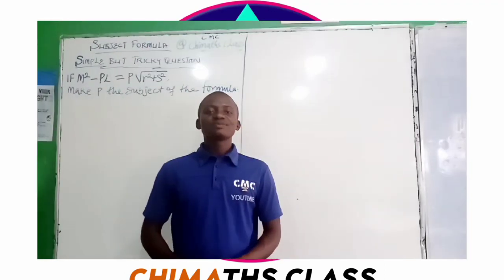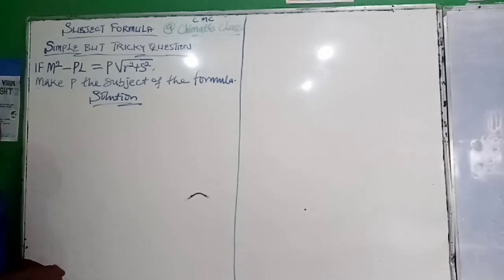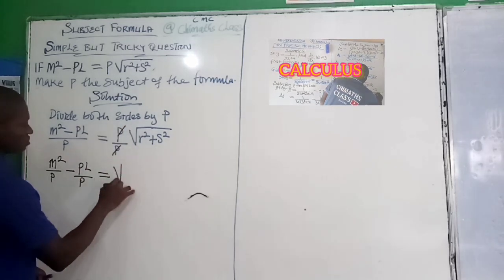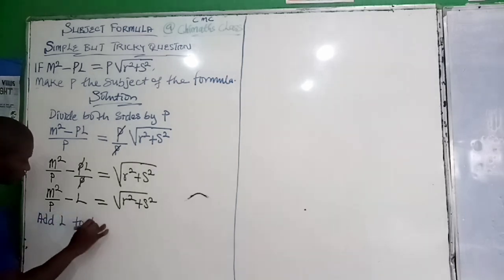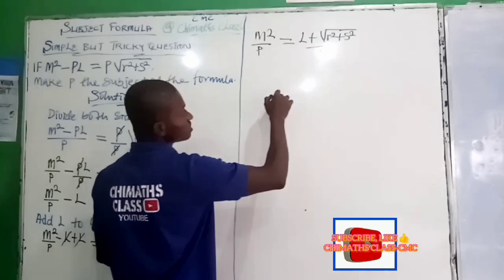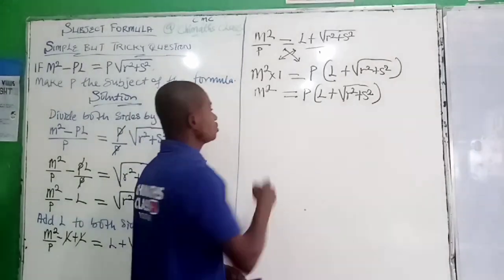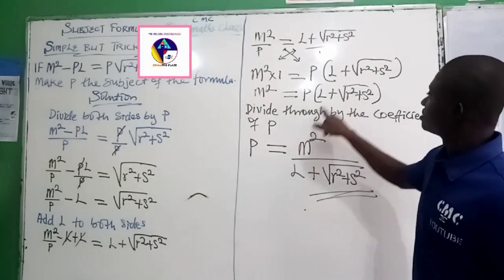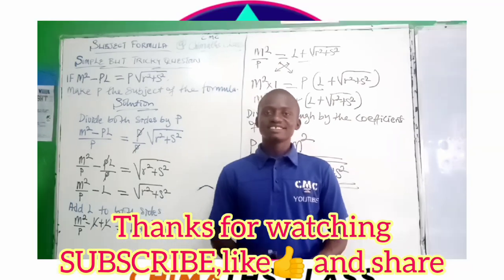SUBJECT FORMULA (03) SIMPLE AND TRICKY PROBLEM 😲🤯(chimaths class)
This lesson exposes the step by step methods in making Subject of a formula in any given relationship or expression in maths.
In each step  the basic guide and operation to be taken is clearly stated to enhace easy comprehension and all mastering the rudiments involved in solving Problems on Subject of a formula.
Change of subject of formula for JSS3, SS3 and JAMB UTME SAT EXAMS
Subject of formula questions and answers
How to make x the subject of the formula with solved exampls
Make y the subject of the formula
make x the subject of the formula y=ax, make p the Subject formula
Make K the subject of the formula step by step
Changing the subject of a formula worksheet/solved Problems
Subject of the formula questions and answers,tips and tricks
JOIN CHIMATHS CLASS-CMC FOR IN-DEPTH LESSONS ON SUBJECT FORMULA AND OTHER TOPICS IN MATHS👇👇